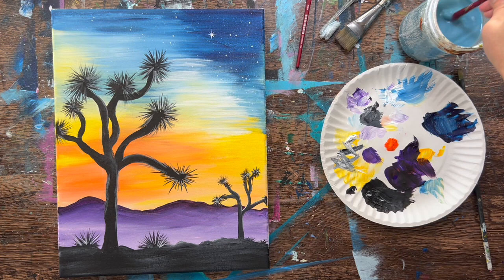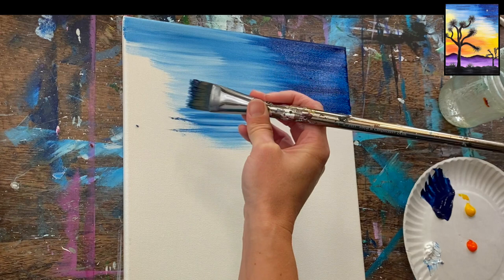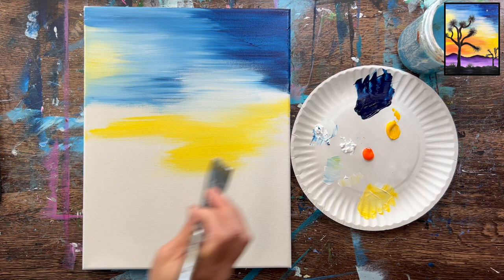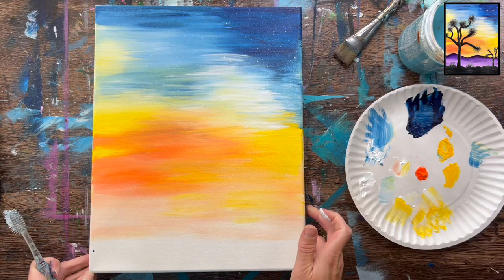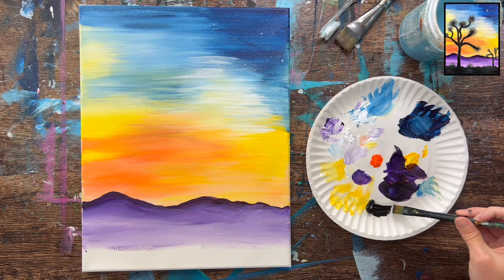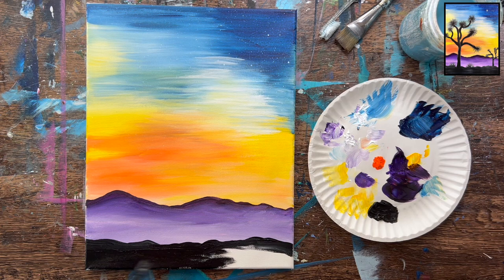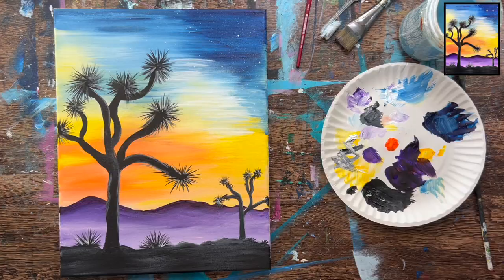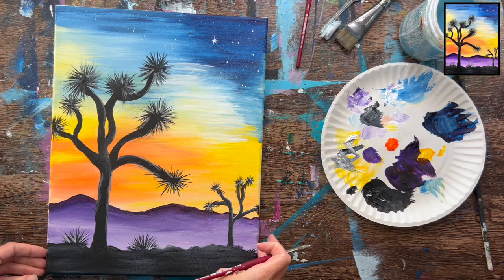How To Paint A "Joshua Tree Sunset" - Acrylic Painting Tutorial Step By Step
Materials List:

11 x 14 Canvas
Acrylic Paints
Acrylic Paint Brushes
Chalk (optional but it helps for drawing the Joshua tree)
Ruler
Paint Palette
Water Cup
Protected Workspace

Colors:

Titanium White
Mars Black
Dioxazine Purple
Prussian Blue

Brushes:

1″ Flat Brush
12 Bright Brush
*8 Round Brush
4 Round Brush